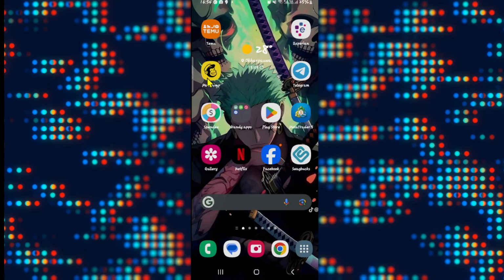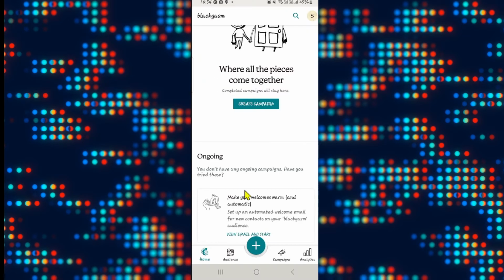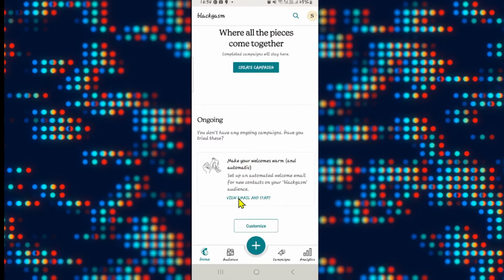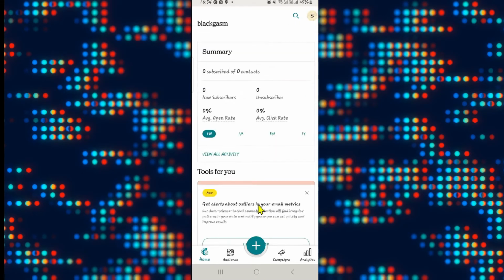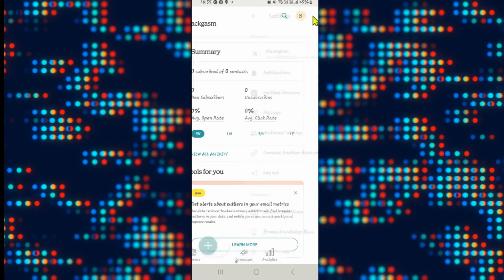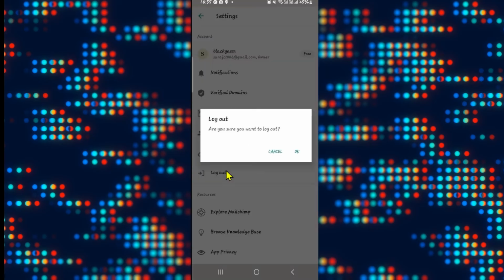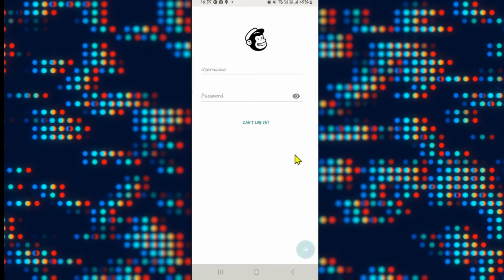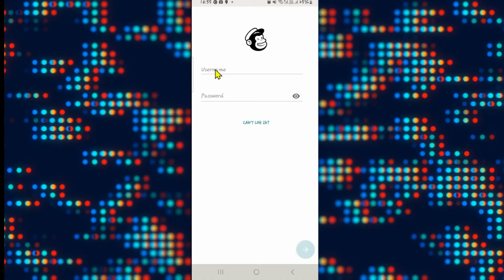Logout Mailchimp App: How to Logout from Mailchimp App on Your Device? 2024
In this tutorial, we'll walk you through the simple steps to log out of your Mailchimp app on your device. Whether you're using Mailchimp on your smartphone or tablet, logging out is an essential step to ensure the security of your account and data. Whether you're switching devices, sharing a device, or simply want to log out for added peace of mind, we'll show you how to do it quickly and easily.